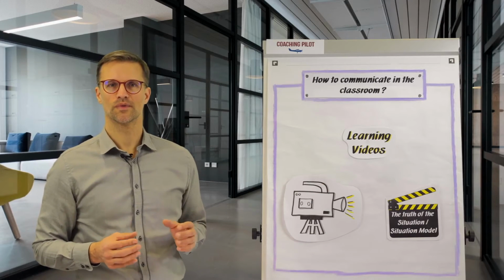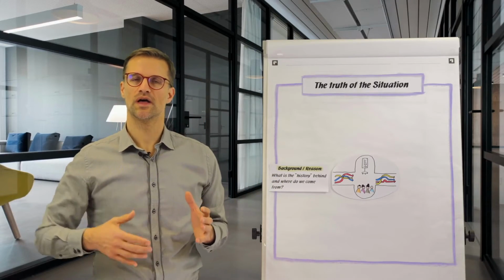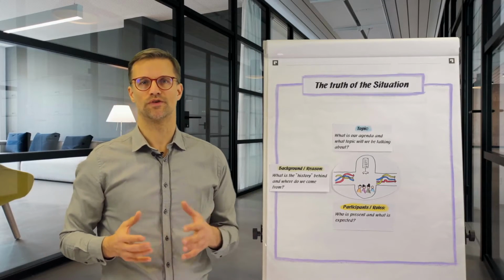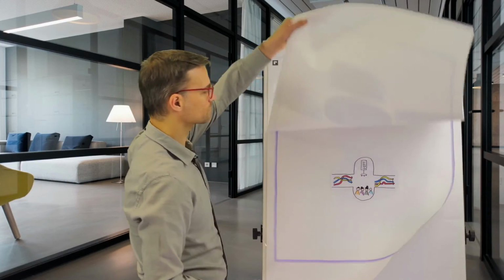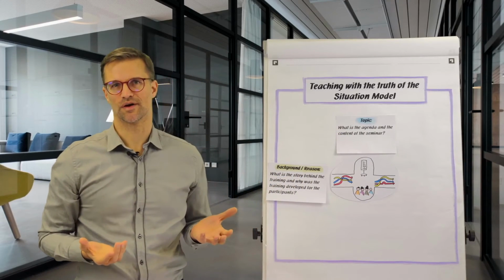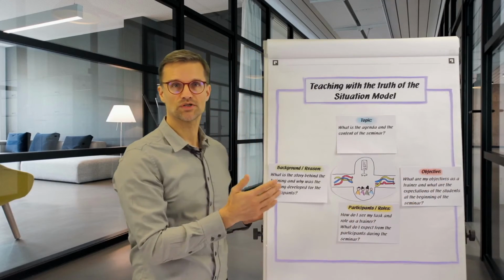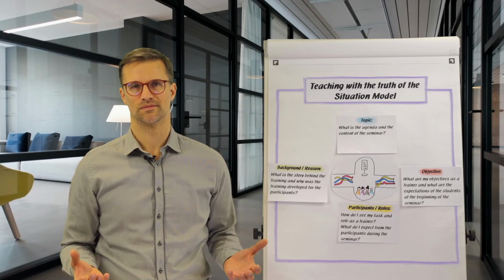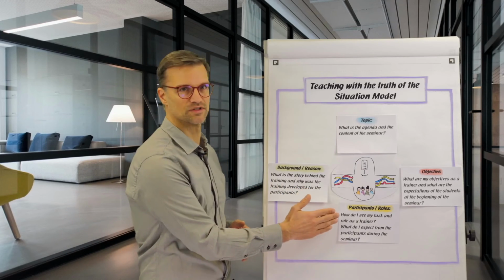Clear and Impactful Communication Strategies: Engage, Connect, and Influence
Welcome to this insightful video tutorial on clear and impactful communication strategies. Whether you're a trainer, leader, presenter, or anyone looking to enhance your communication skills, this video is a valuable resource for you.

In this comprehensive tutorial, we explore practical strategies and techniques to engage, connect, and influence through effective communication. Discover how to deliver clear explanations that captivate your audience and foster understanding. Learn how to structure your communication, adapt to different audiences, and create engaging experiences that leave a lasting impact.

Join us as we dive into the powerful concept of the Truth of the Situation or Situation Model. Benefit from the expertise of renowned German Communication Psychologist, Prof. Friedemann Schulz von Thun, and take your communication skills to new heights.

Don't miss out on this opportunity to become a master communicator and create impactful communication experiences in your role as a trainer, leader, or colleague.

Watch the video now and unlock the potential of clear and impactful communication strategies to engage, connect, and influence!